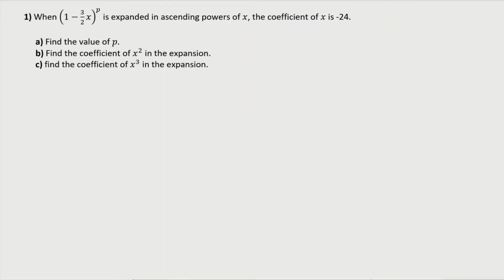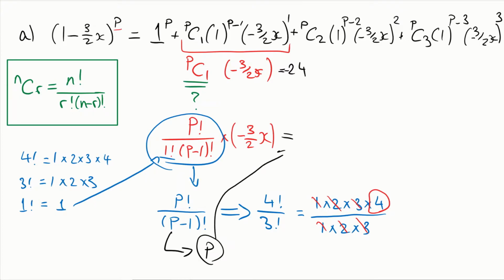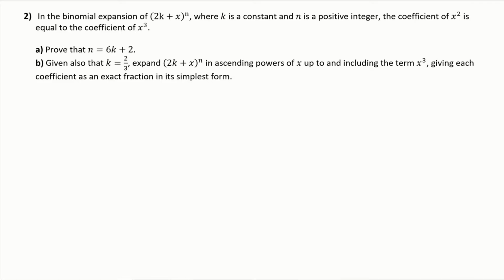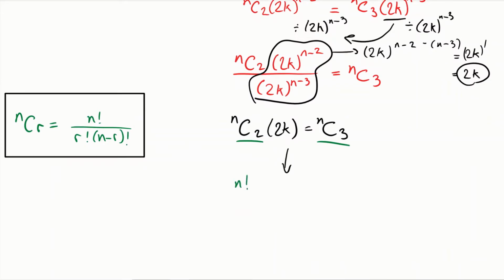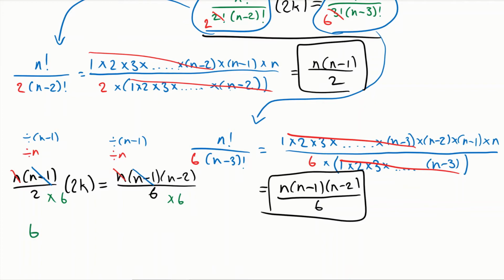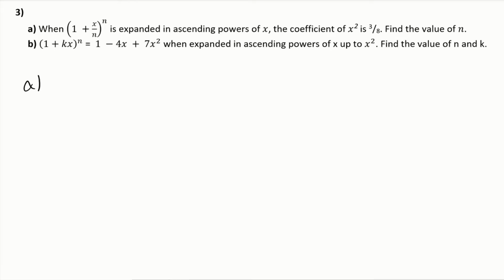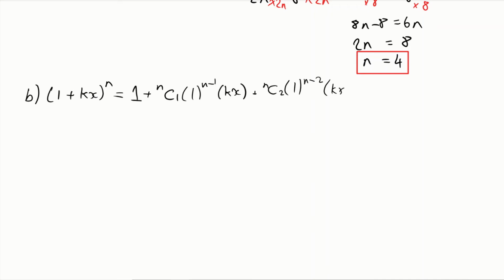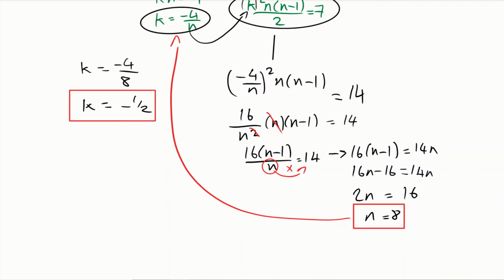Binomial Expansion: BONUS LEVEL | A-Level/AS | 3 Levels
Breaking down the seemingly intimidating Binomial Expansion Theorem - in this video we cover extra hard BONUS level questions for first year A-Level Maths (AS).

Be sure to check out the other level videos. Finishing them will prepare you for ANY kind of question for Binomials!

Maths is easy, ALLOW making it hard.

Timecodes

0:00 - Intro
0:21 - Question 1
4:41 - Question 2
11:22 - Question 3
16:09 - Outro